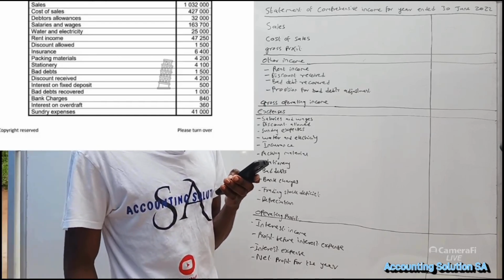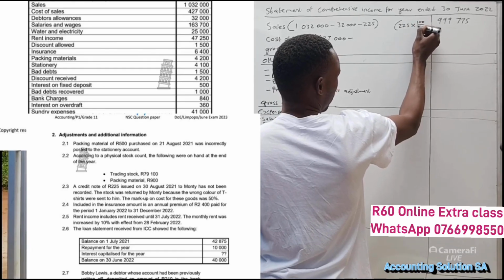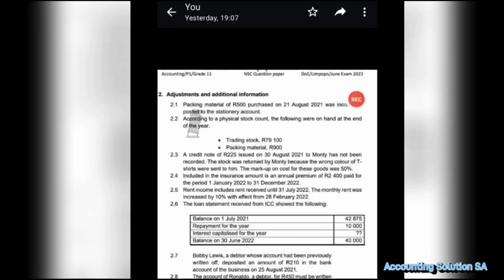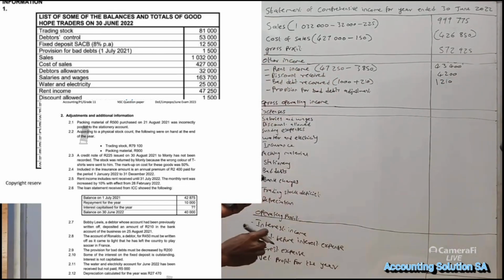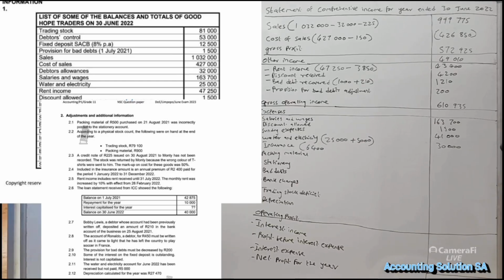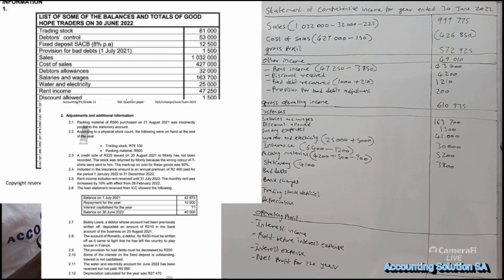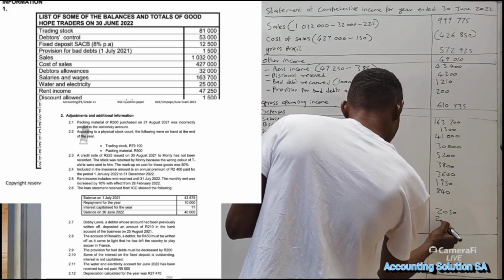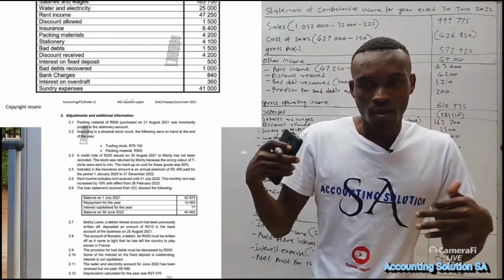Grade 11 Accounting Term 2 | Paper 1 Income Statement for Partnerships | 2022 June Exam paper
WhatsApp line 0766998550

In this video, We explained how to calculate accounting income statements for grade 11 students to be recorded under partnership

Key video
Intro 00:01
Explanation 02:45
Example 04:32

This video is more suitable for learners who are searching for the following key words which more video could be found in our playlist

Grade 11 Accounting Term 2

Grade 11 partnership
Grade 11 paper 1 June exam 2023
Grade 11 tangible assets
Grade 11 property plant and equipment
Grade 11 fixed assets
Grade 11 accounting test preparation
Company transactions
Financial Statements grade 11
Balance sheet grade 11
Statement of financial position grade 11
Profit or loss statement grade 11
Income statement grade 11
Company ledger accounts grade 11
Grade 12 accounting paper 11

This line is for the purchase of a study guide only (R50 Soft copy). Available guide Is Accounting For Grade 10, 11, and 12

The number for only extra class inquiry is only 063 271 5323 Accounting Grade 10 to 12 (only R60 Per Month) class held once per week during the weekend online